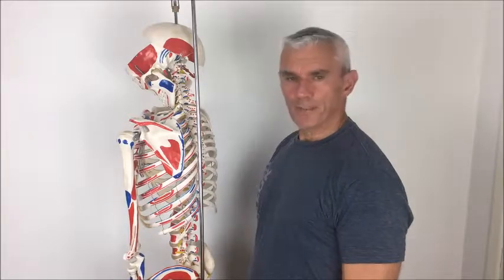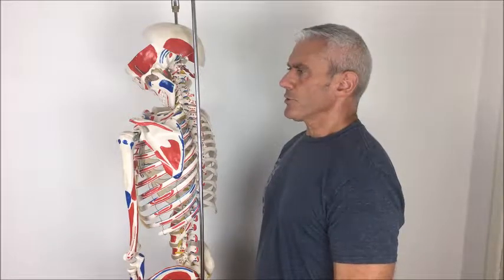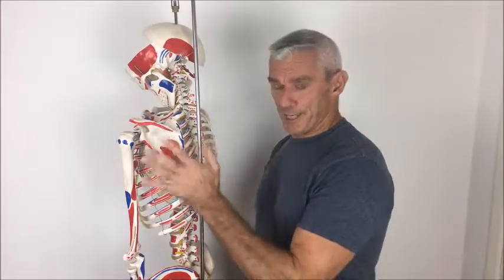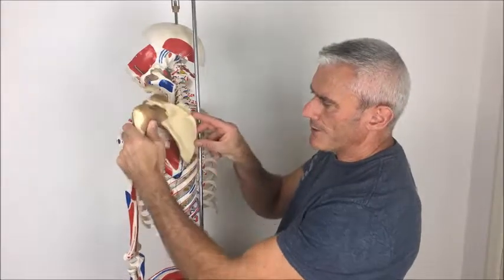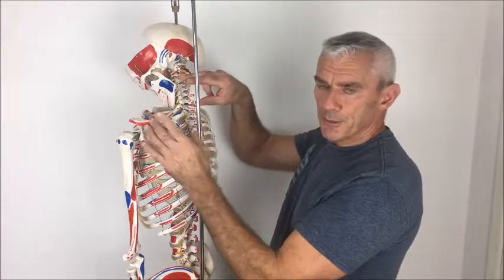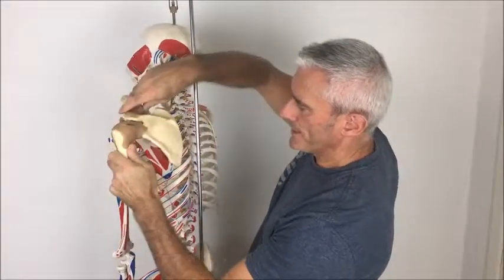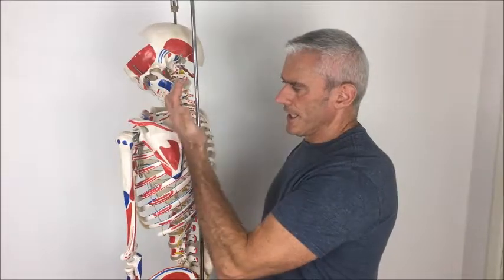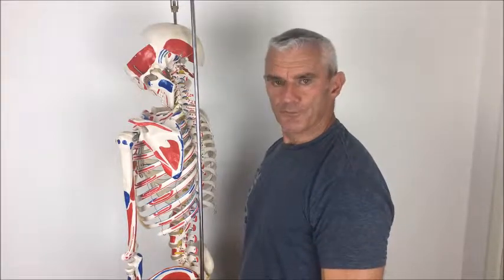(Elite Pilates) Pilates Teacher Training - beginners Shoulder dissociation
Pilates Teacher Training UK - beginners  Shoulder dissociation
Level 3 Diploma in Mat Pilates Teacher Training Devon UK

YMCA Pilates Teacher training England Instructor Talks about shoulder / scapula positioning and dissociation.

Future Fit Pilates
STOTT Pilates
NHS Pilates
Pilates UK Teacher training
Pilates Teacher Training Devon
diploma pilates teacher training
Pilates Anatomy
pilates teacher training courses
Pilates Reformer
Ange's Pilates
Howcast pilates

We have beginner fitness classes exeter exmouth Plymouth Torquay

Join my app for more classes, courses and Challenges